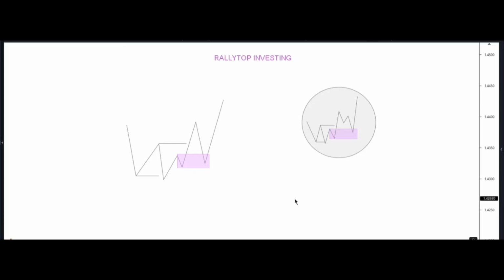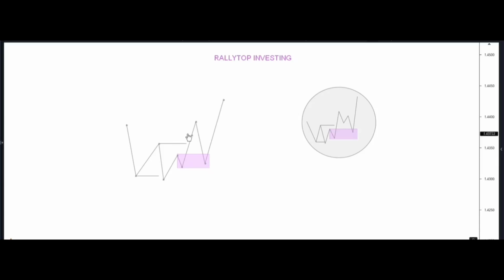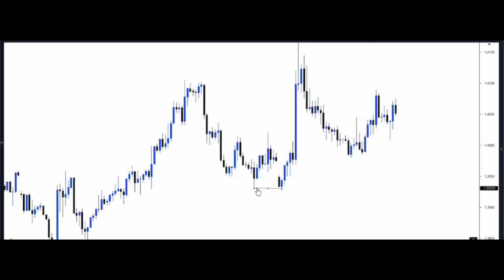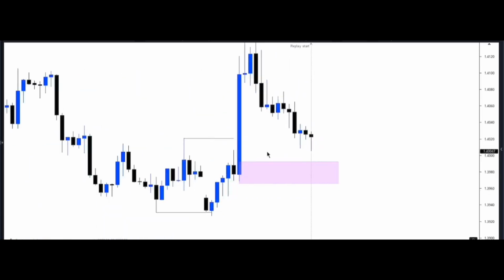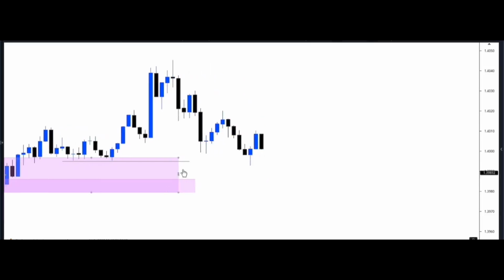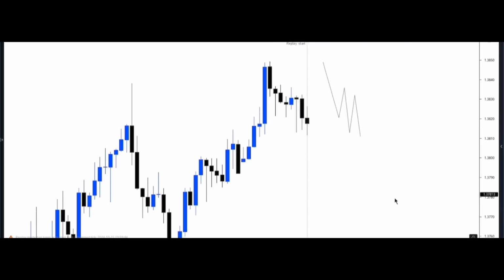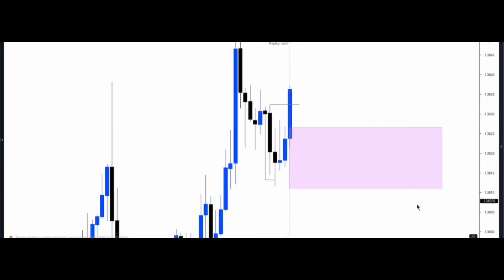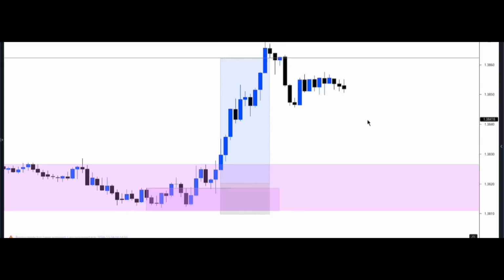My Favourite Trade Setup 🧧🎖️| RI | Smart Money Concepts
If you want to be a successful trader, one thing you must always do is to find a simple, repeatable and straight forward strategy. The simpler your trading strategy, the more wins you record in the market.

In this video, I reveal my simple, repeatable and straight to the point strategy that I look forward to every single day in the market. Lean over my shoulders and begin to trade like the 1 percent of successful traders around the globe.

    • RALLYTOP VIDEO MART  ​